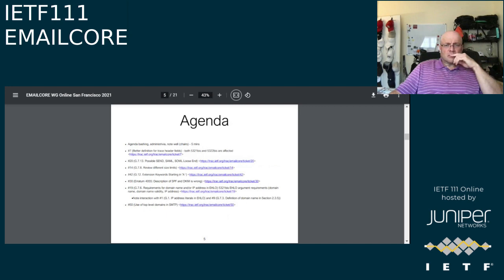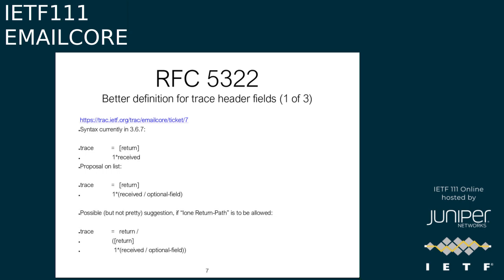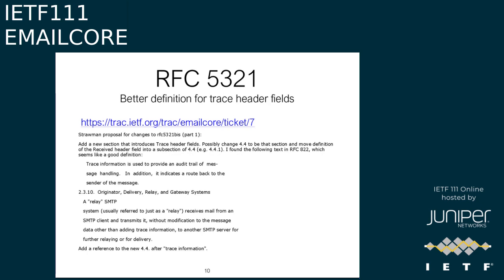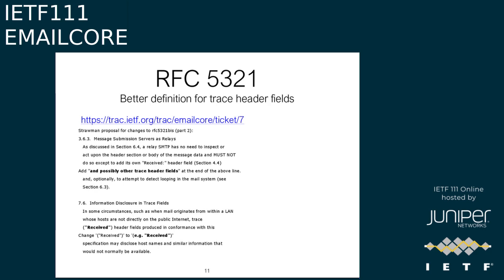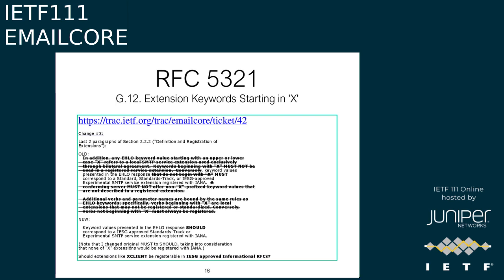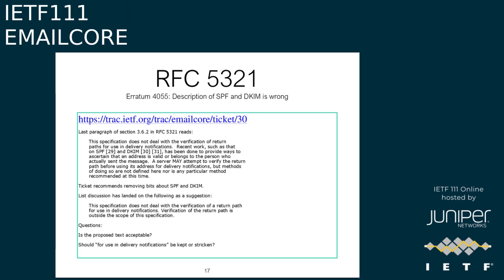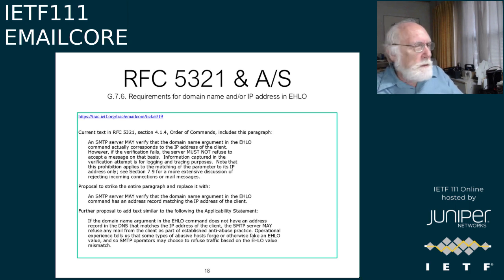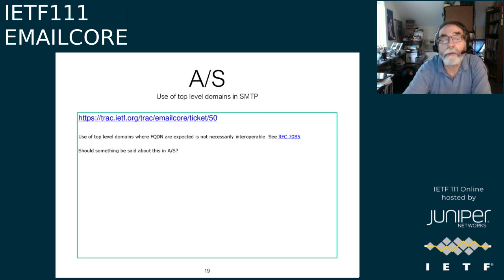IETF111-EMAILCORE-20210727-2130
EMAILCORE  meeting session at IETF111
2021/07/27 2130